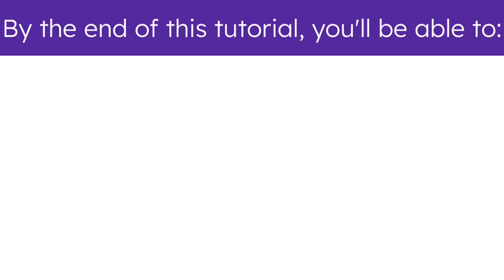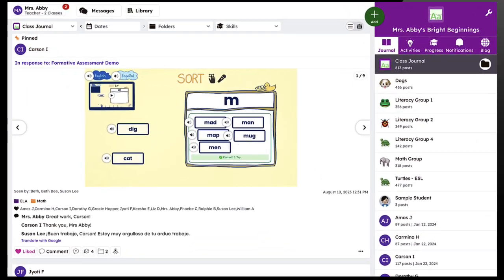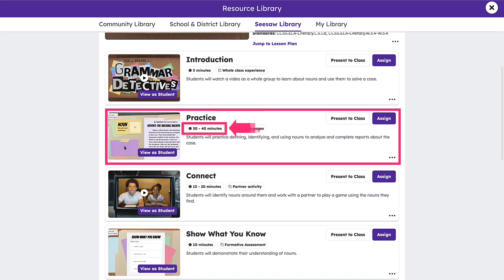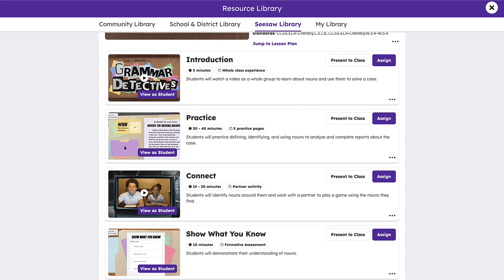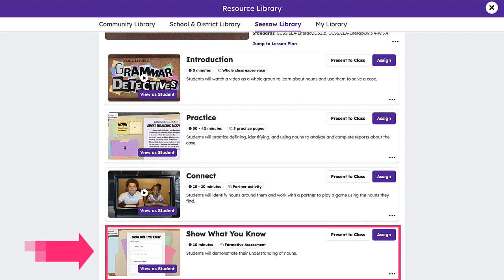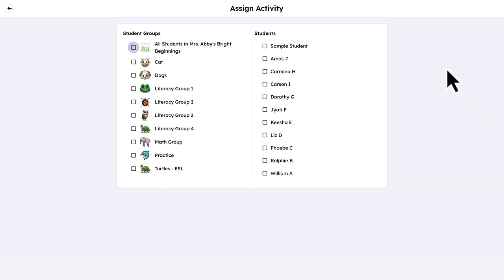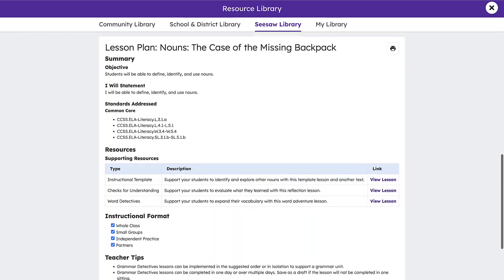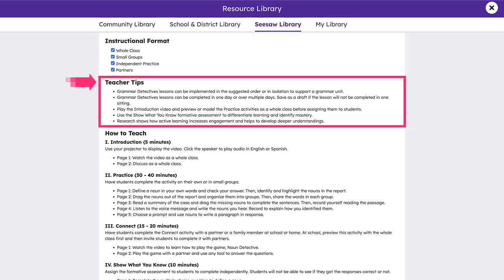Seesaw Lessons Components, Features, & Supports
Get ready to know Seesaw lessons inside and out! Learn all about lesson components and features, activity types, assigning lessons, lesson plans, and more!